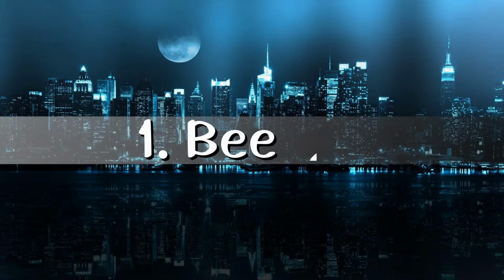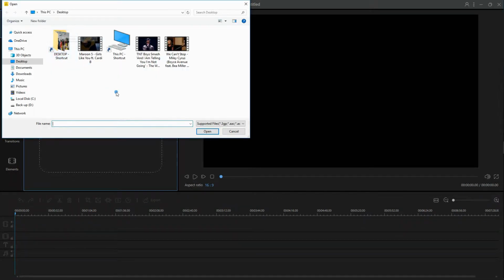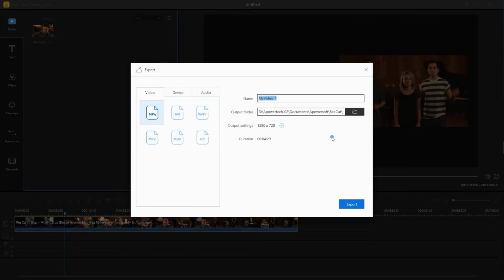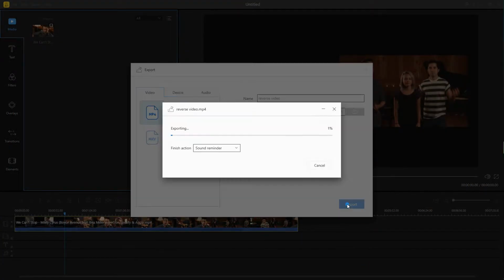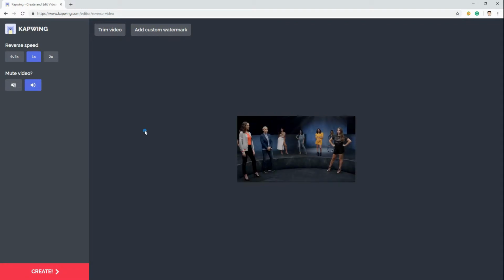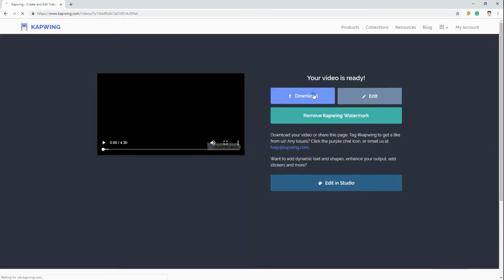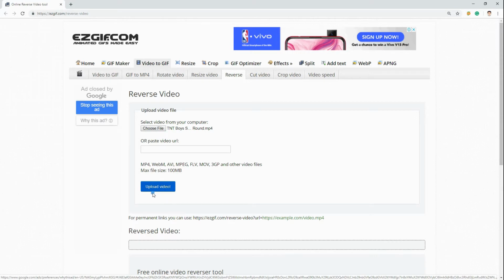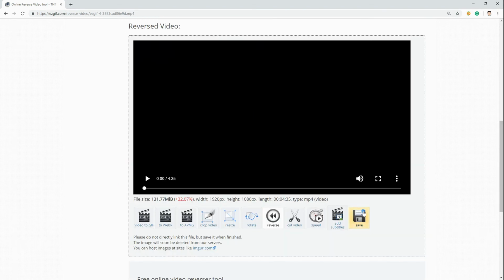3 Quick and Easy Ways to Reverse YouTube Video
There are three simple ways for you to reverse YouTube video. Check it now if you need to know how to do it.